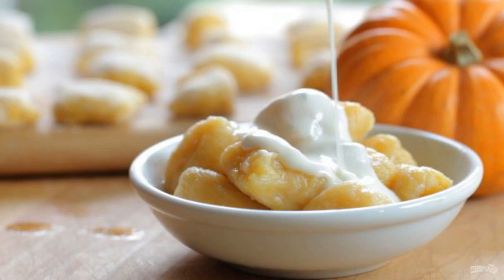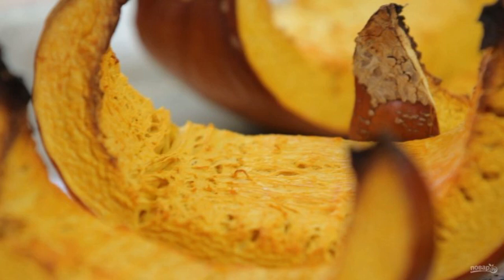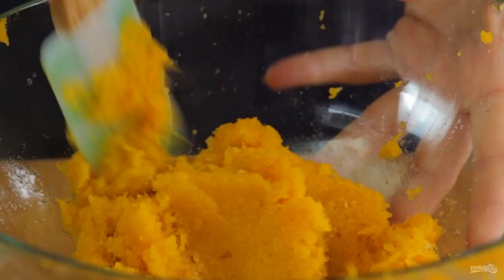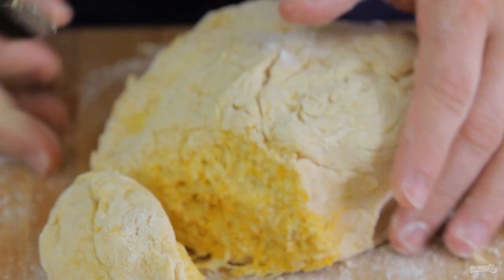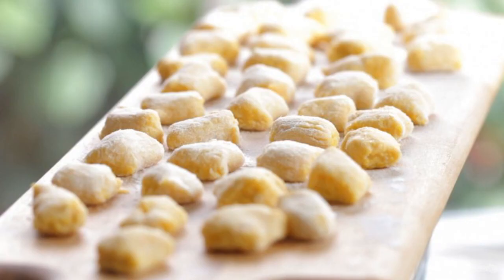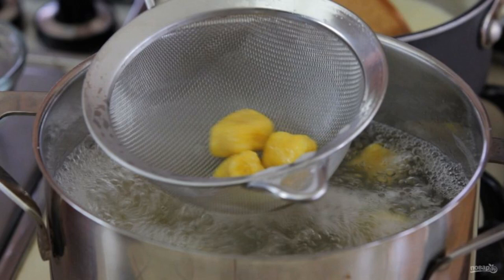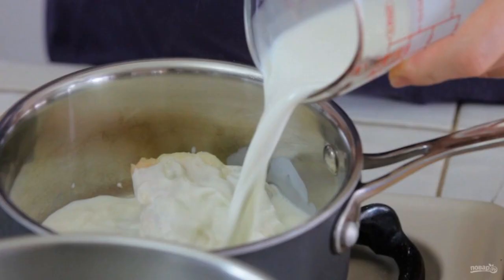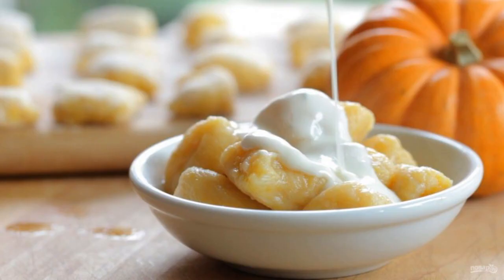Pumpkin gnocchi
Italian gnocchi, aka dumplings, is an underrated dish. Although it can be eaten in the same way as pasta, but this does not happen often. Let's try this option, and even with an original taste.

Ingredients:
Pumpkin — 360 Gram,
Fat cream — 160 Milliliters,
Wheat flour — 200 Gram,
Gorgonzola Cheese — 150 Gram,